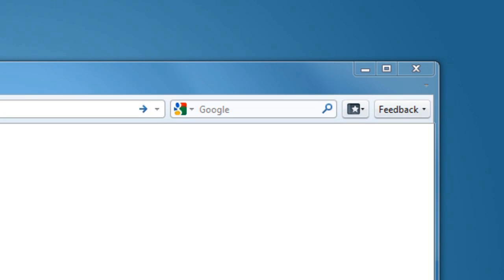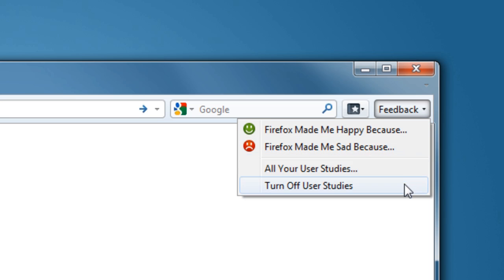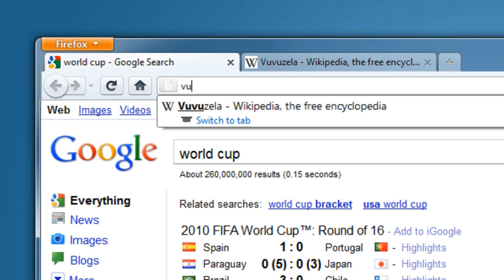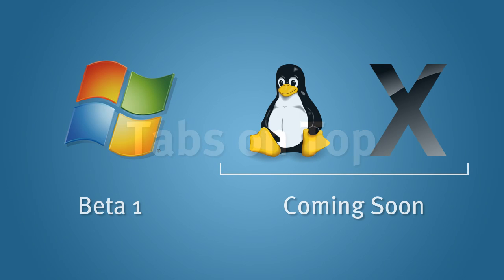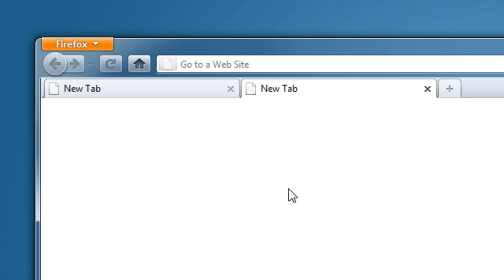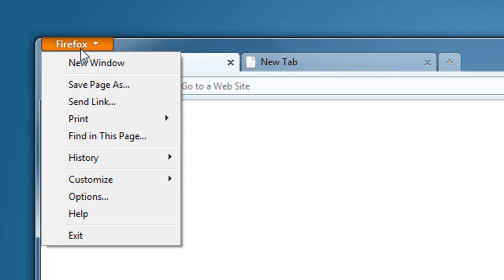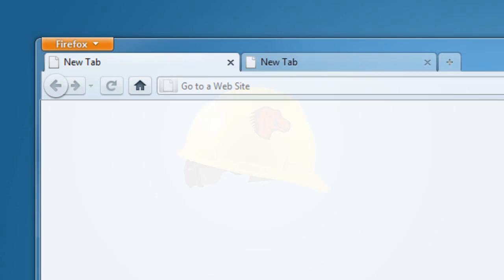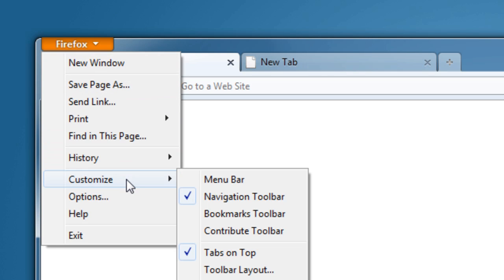Firefox 4 Beta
The latest Firefox 4 Beta is now available for download -- with new features and performance enhancements, from faster start up times and graphics rendering to improved page load speed

The video describes Beta version 1.